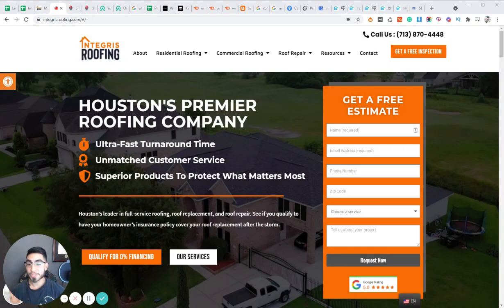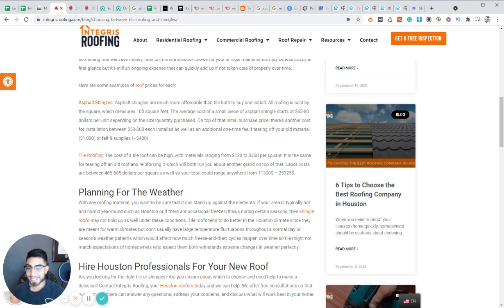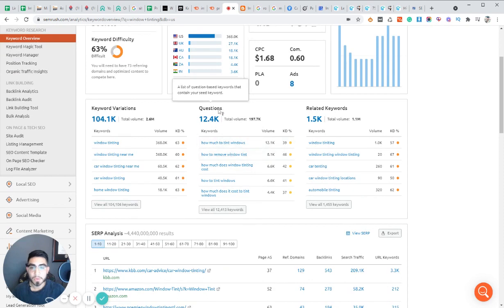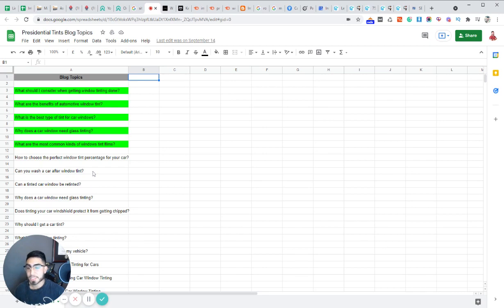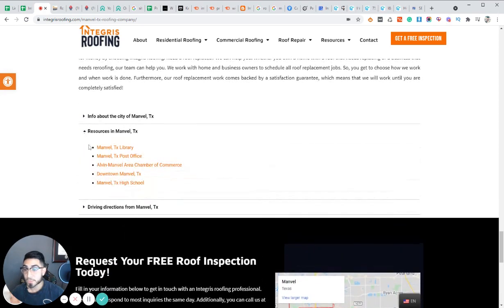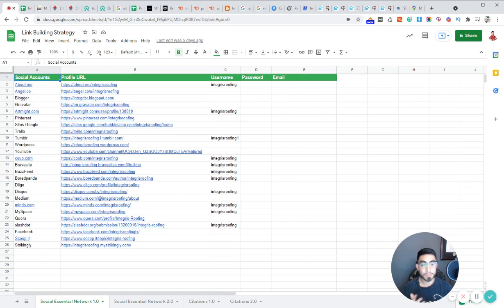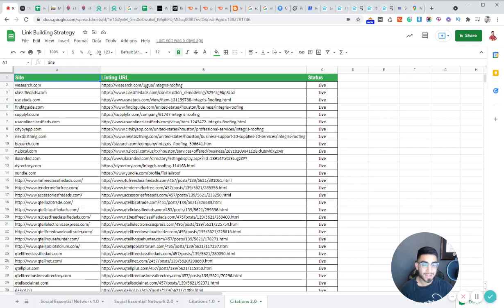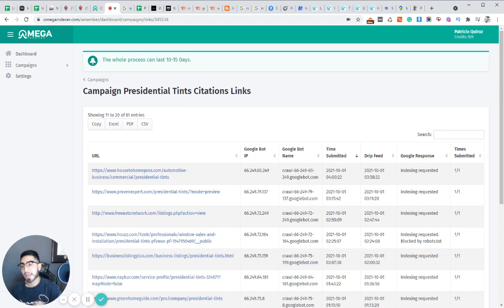How To Rank in Google 3 Pack in 2022 | Rank Your Local Business in Google Maps | Roofing SEO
How To Rank in Google 3 Pack in 2021 | Rank Your Local Business in Google Maps

Google My Business and Local rankings are a cornerstone for any local business that wants to generate more leads online. For this reason, it's important not just to get your domain name visible in results but also to make sure you show up on top of them on the Google 3 Pack with high-quality content as well! In this example, I am going through a roofing & roofer SEO client.

Hitting the first page in maps can be particularly important to business because 63% of customers visiting from mobile search will call and 50% will navigate directly to stores.

We have all seen the map results showing the top 3 GMB's and we can confirm that they are there to stay so if you want to see accelerated growth for your local business then get on it.

The map pack is not new but it has remained a mystery as to how people have been ranking on the first page of maps since its launch in 2012. It is possible and I am going to illustrate some tips to help you rank in Google Maps in 2021.